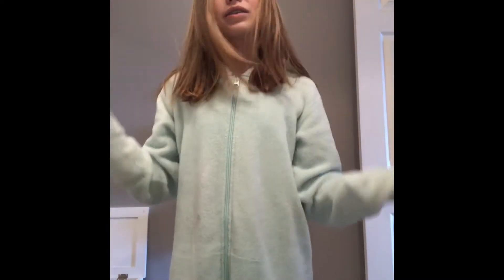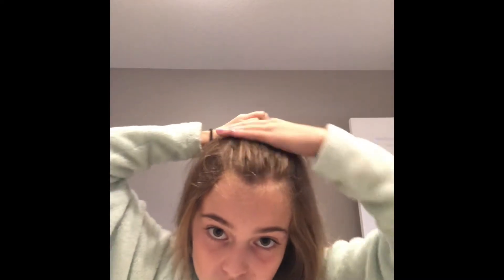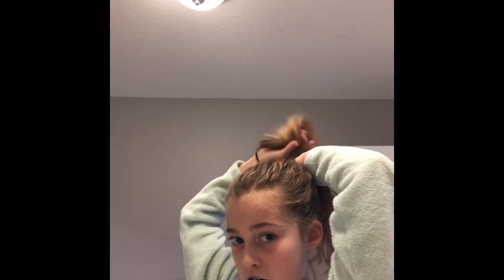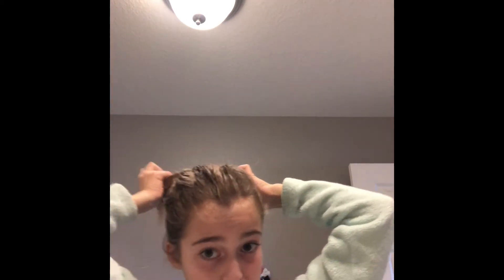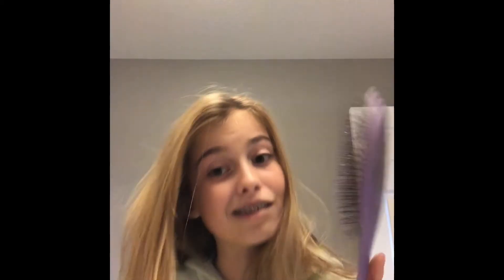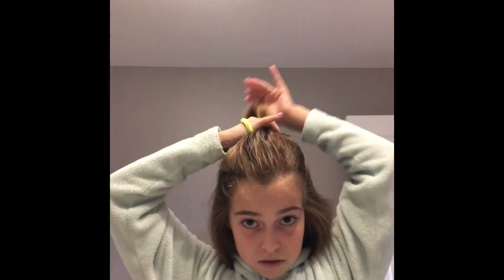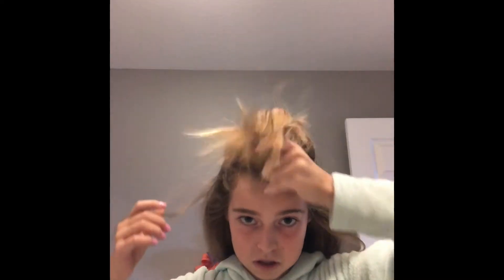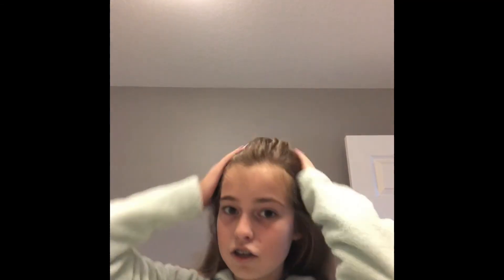Hair Hacks!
Supper is easy hair hacks!